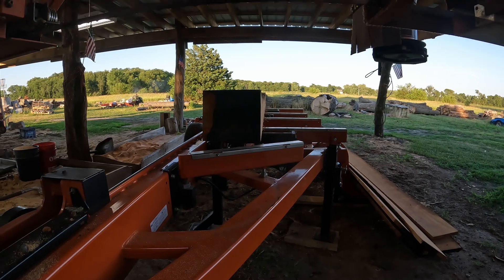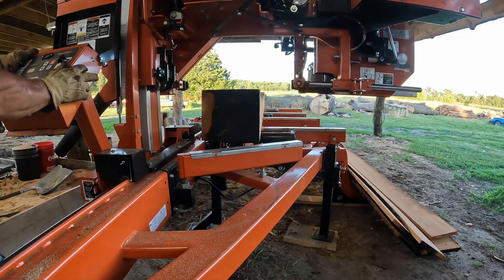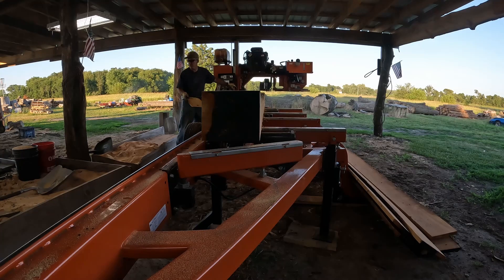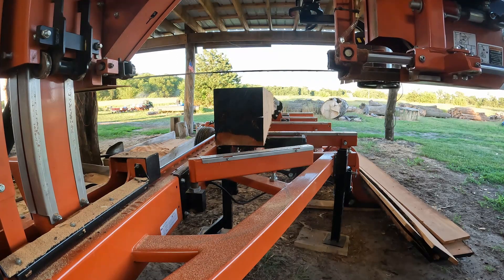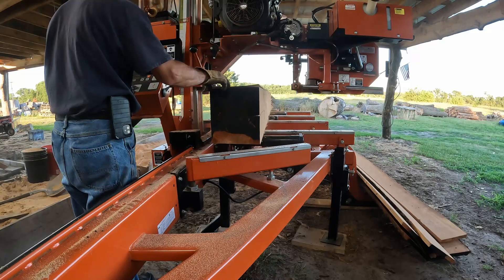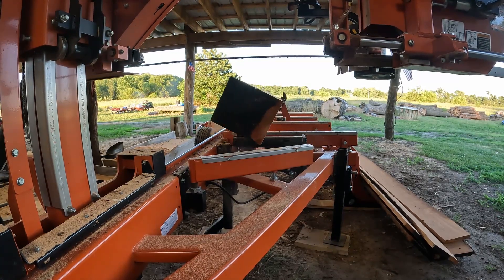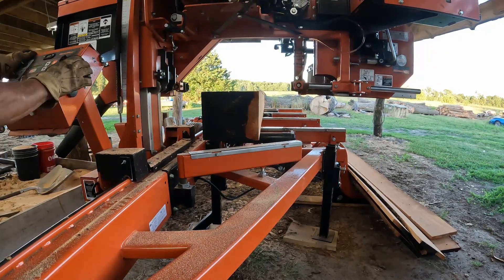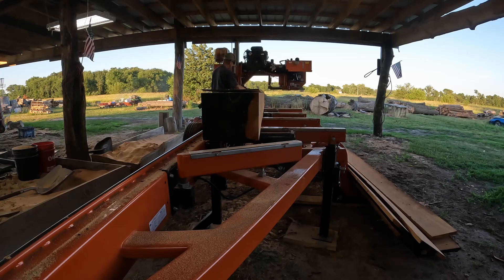Black Cherry cant What happens to a cant when it sets for a week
Black Cherry or Wild Cherry cant. This Cherry cant makes some nice looking lumber, in the next video but i just wanted to show a good example of stress in a log.   This cherry cant is over 10' x 10' and has been setting on the Wood Mizer LT35 for one week.  This is what happens to a cant that has been setting for awhile.  The sawmill has been broke down for a week, waiting on parts, that is a different video.  This is NOT the bed of the sawmill being unlevel or not square or any of that.  This is just STRESS in the log.